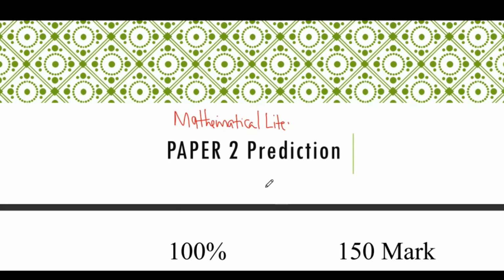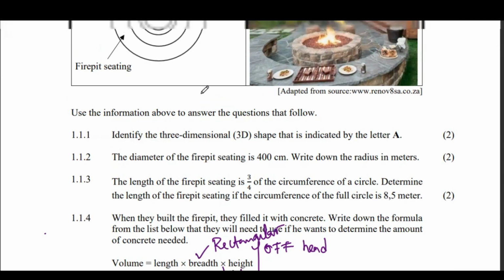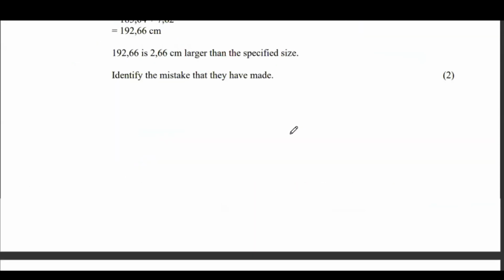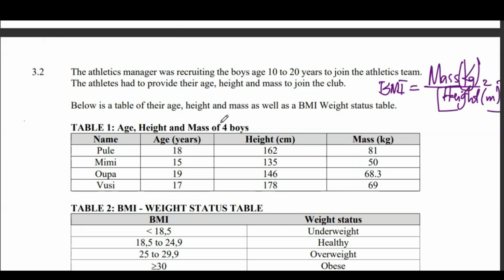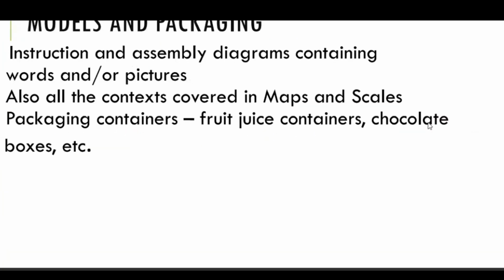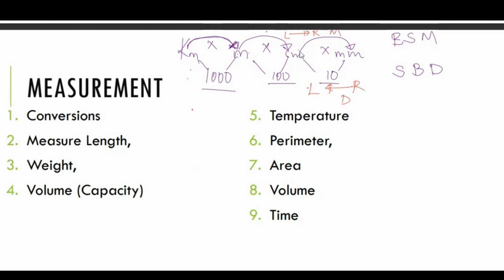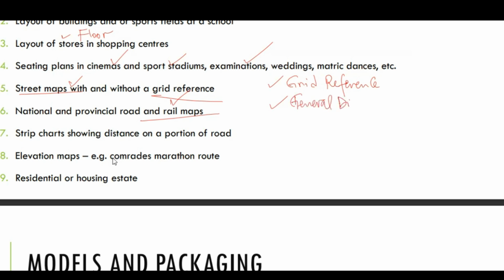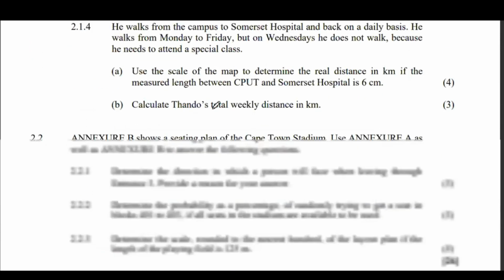2023 MATHEMATICAL LITERACY PREDICTION 2023 PRELIM EXAMS P.2 MATHEMATICAL LITERACY: THUNDEREDUC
2023 PREDICTION MATHEMATICAL LITERACY 2023  PRELIM EXAMS P.2: THUNDEREDUC

2023 PREDICTION MATHEMATICAL LITERACY 2023  PRELIM EXAMS P.2 MATHEMATICAL LITERACY: THUNDEREDUC